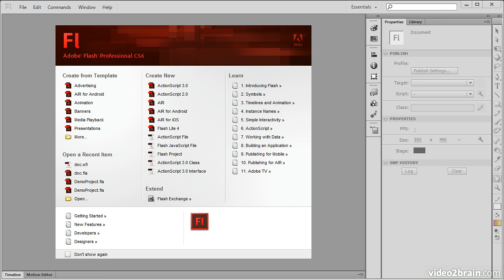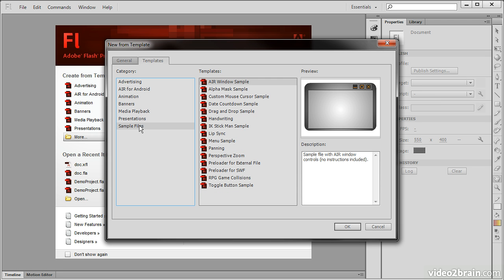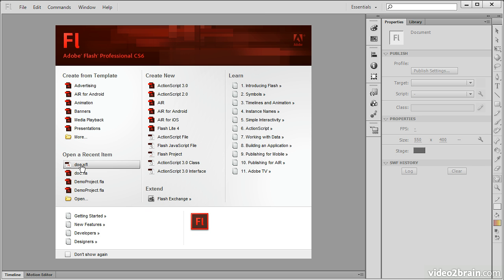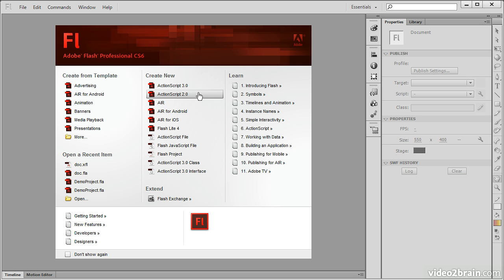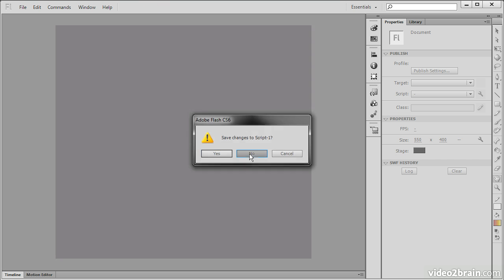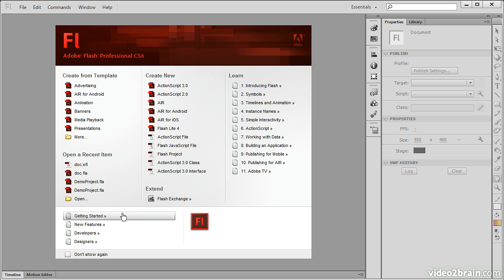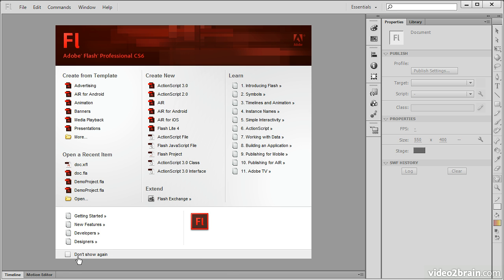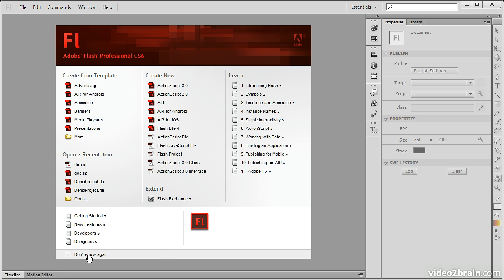05 Adobe Flash CS6 Development Tutorials